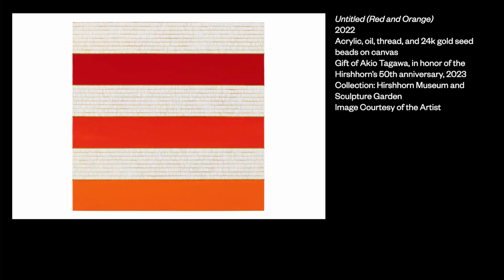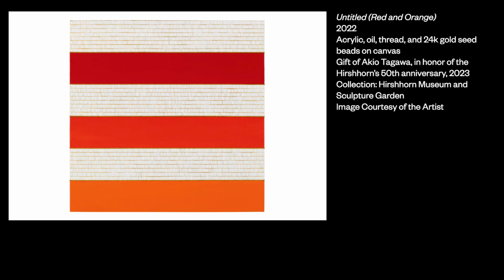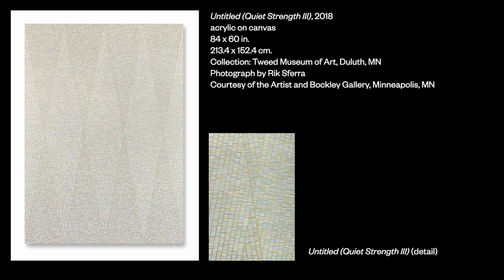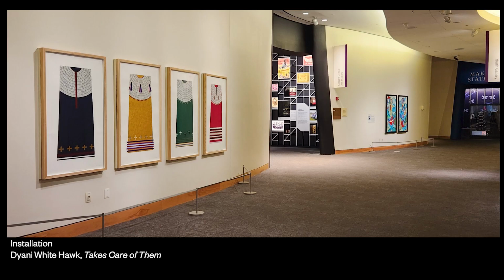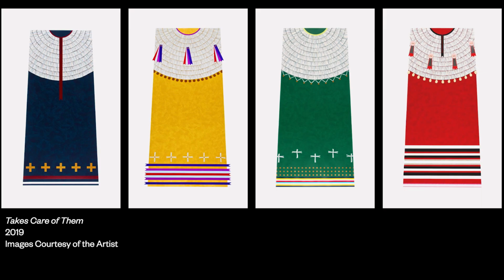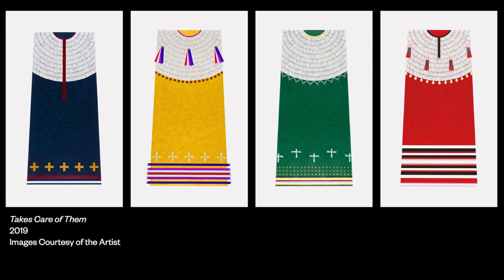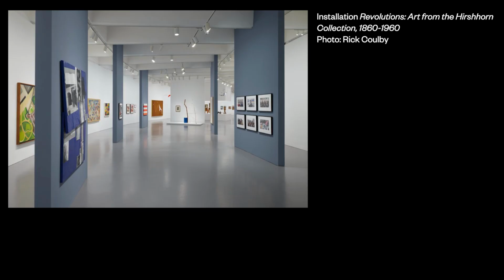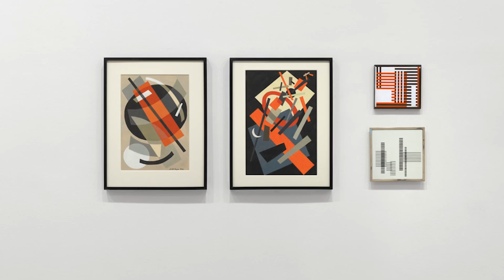Artist Talk: Dyani White Hawk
Sičáŋǧu Lakota artist Dyani White Hawk joined Anne Reeve, Hirshhorn Assistant Curator, and Rebecca Head Trautmann, National Museum of the American Indian Assistant Curator of Contemporary Art, for a discussion on White Hawk’s expansive practice, which singularly fuses Indigenous abstraction with European and American abstraction.

White Hawk’s 2022 work Untitled (Red and Orange) recently entered the Hirshhorn’s collection and is currently on view in Revolutions: Art from the Hirshhorn Collection, 1860–1960. Her paintings are rooted in Lakota and Plains visual language; in Untitled (Red and Orange), she uses short, repeated brushstrokes to suggest porcupine quillwork, a form of textile embellishment. Western museums have long elevated Eurocentric abstraction while failing to acknowledge the rich history of Native abstraction—a history that influenced the work of several well-known artists working in America, including Josef Albers and Jackson Pollock. White Hawk underscores how these histories of abstraction have informed each other as exchanges have evolved through colonization, trade, and time.

Among her many accolades, White Hawk was the recipient of a 2023 MacArthur Fellowship and has used her art and platform to elevate Native voices in public art spaces.

Program recorded on March 27, 2025.

Dyani White Hawk (Sičáŋǧu Lakota) is a multidisciplinary artist based in Minneapolis, Minnesota. White Hawk earned an MFA from the University of Wisconsin–Madison (2011) and a BFA from the Institute of American Indian Arts in Santa Fe, New Mexico (2008). She served as gallery director and curator for the All My Relations Gallery in Minneapolis from 2011 to 2015.

Support for White Hawk’s work includes the 2024 Guggenheim Fellowship, 2024 Creative Capital grant, 2023 MacArthur Fellowship, 2021 Anonymous Was a Woman Award, 2021 American Academy of Arts and Letters Award, 2013 McKnight Foundation Fellowship, 2020 Carolyn Glasoe Bailey Foundation Minnesota Art Prize, 2019 United States Artists Fellowship in Visual Art, Eiteljorg Contemporary Art, Jerome Hill Artist Fellowship, Forecast Public Art Mid-Career Development Grant, 2018 Nancy Graves Grant for Visual Artists, 2017 and 2015 Native Arts and Cultures Foundation Fellowships, and 2014 Joan Mitchell Foundation Painters and Sculptors Grant. She has participated in residencies in Australia, Russia, and Germany.

Her work is in the collections of the Guggenheim Museum; Brooklyn Museum; Museum of Modern Art, New York; Whitney Museum of American Art; Walker Art Center; Crystal Bridges Museum of American Art; Pennsylvania Academy of the Fine Arts Museum; Denver Art Museum; Minneapolis Institute of Art; Smithsonian National Museum of the American Indian; Tweed Museum of Art; IAIA Museum of Contemporary Native Arts; and Akta Lakota Museum, among other public and private collections.